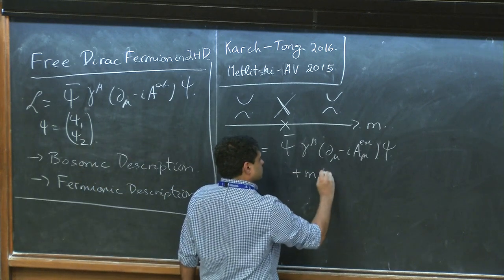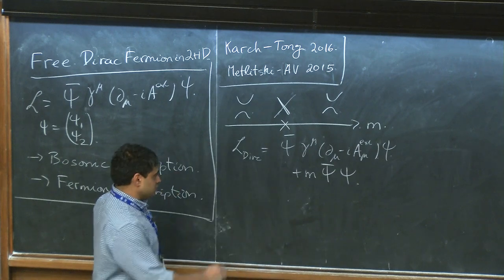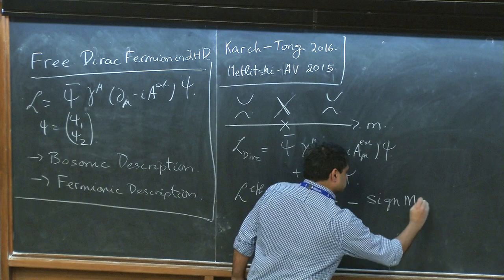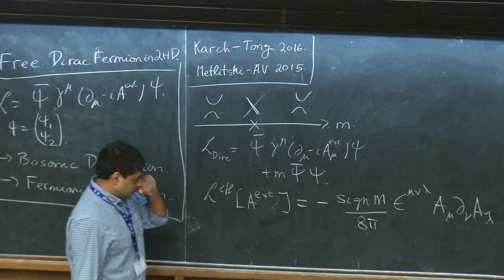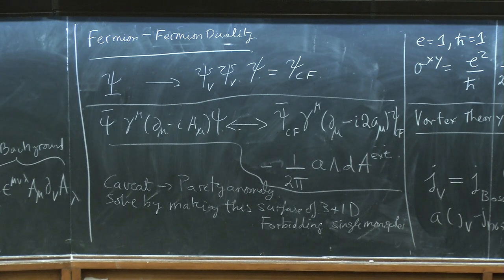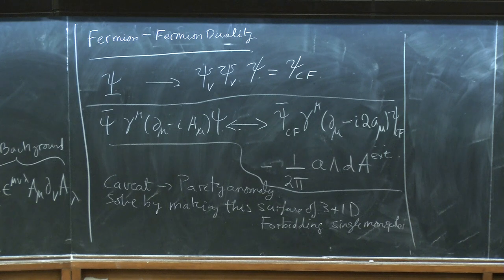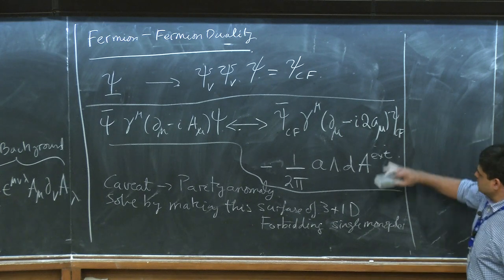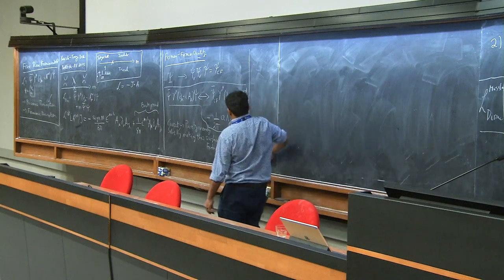Dualities and Topological Phases of Matter - Lecture 4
Speaker: A. Vishwanath (Harvard University)
2017_03_18-11_30-smr3108